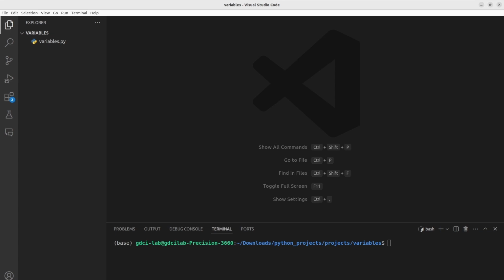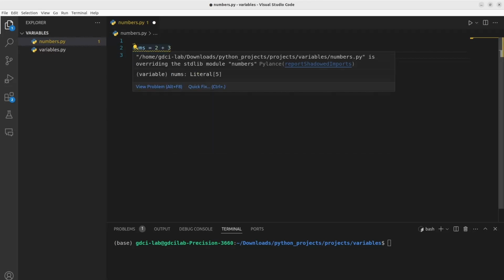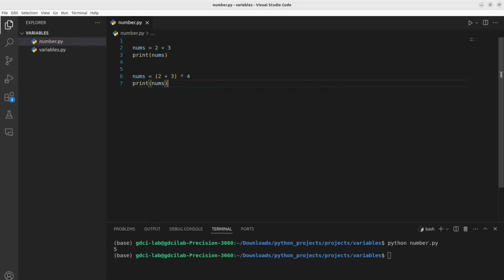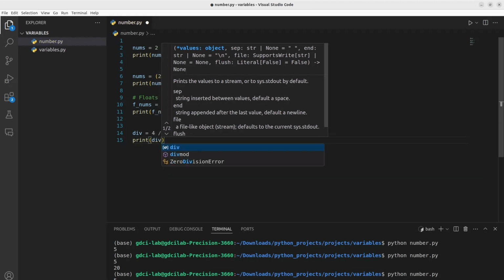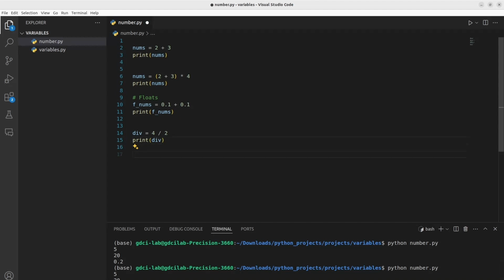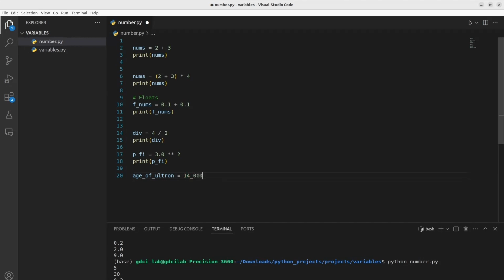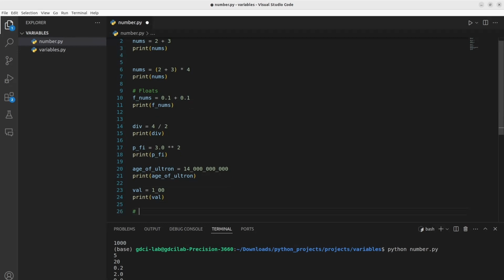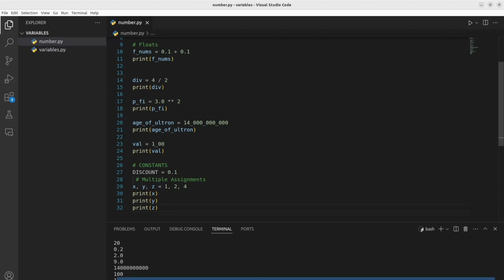Numbers: Integers and Floats in Python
In this video, we discuss numbers, integers and floating point numbers